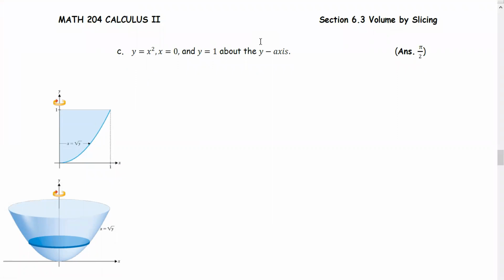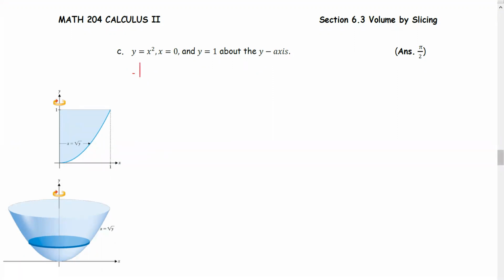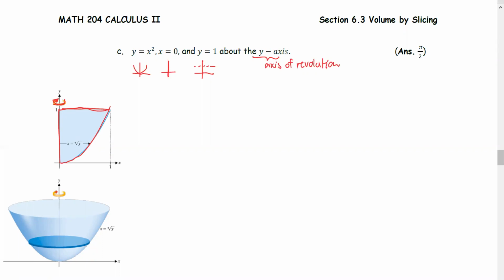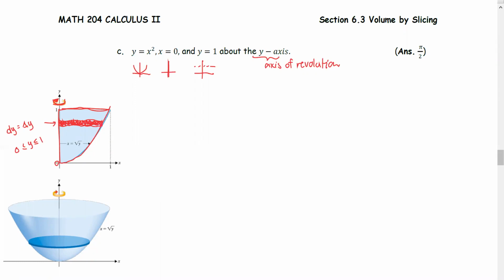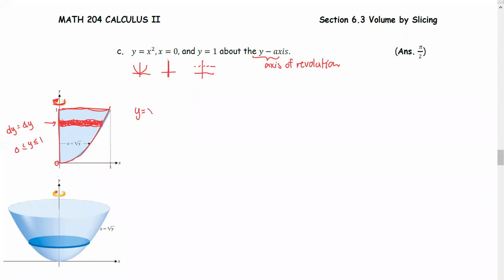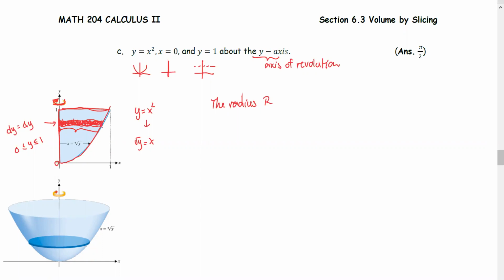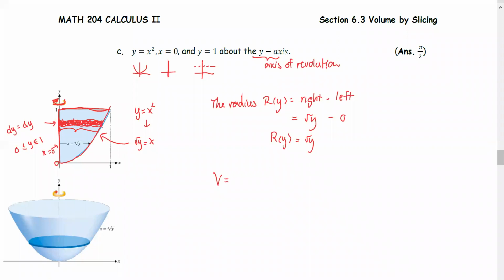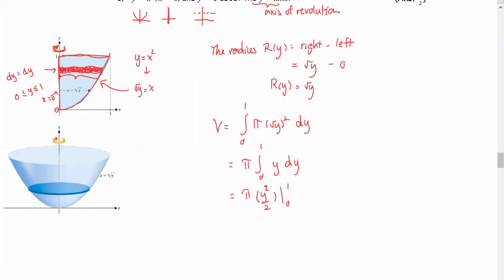M204 Sec6_3 Ex1c